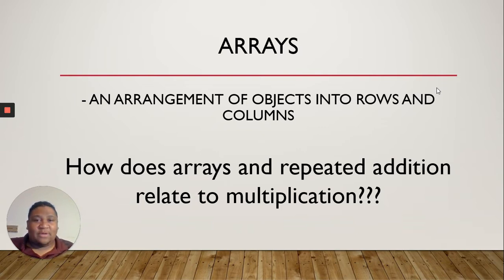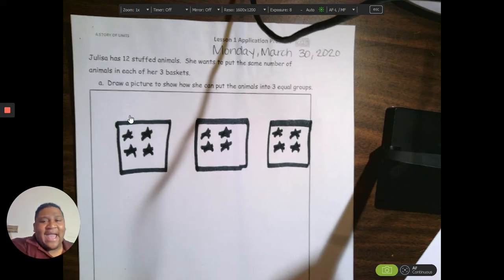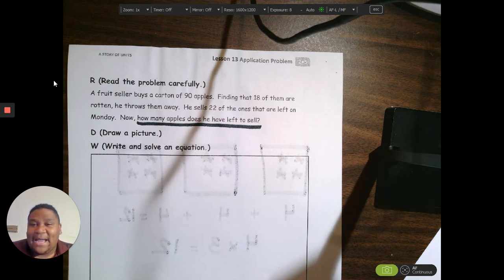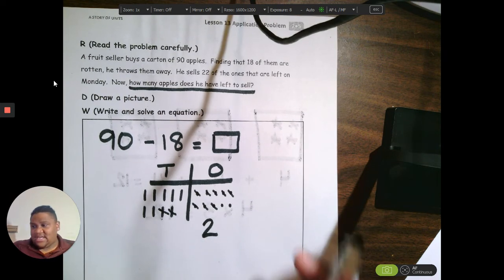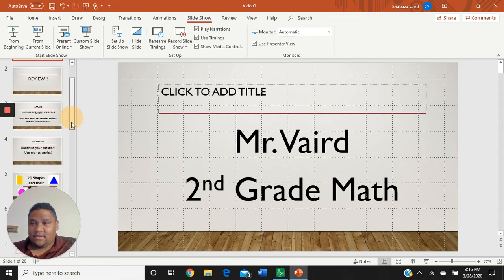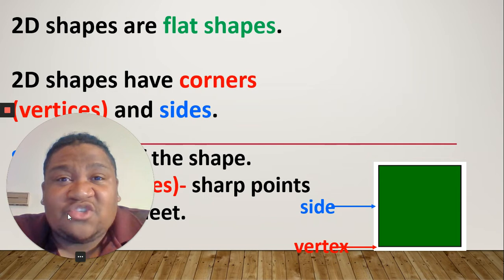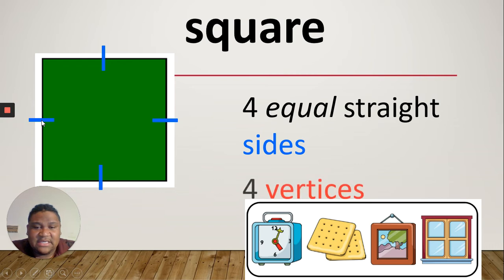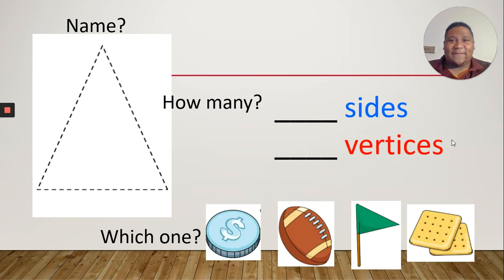2D Shapes - 2nd Grade Math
In this video, scholars will review arrays as it relates to multiplication and word problems using strategies. 2D shapes will be introduced. Scholars will learn how to reason about shapes and its attributes.